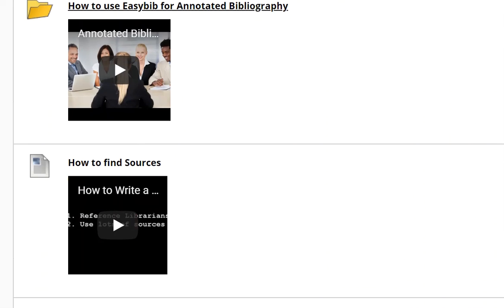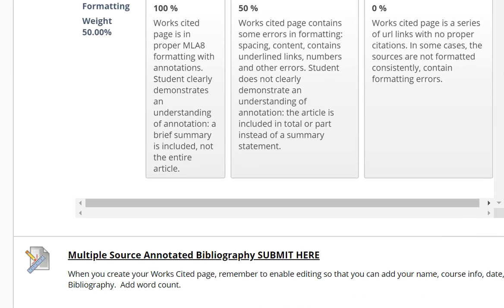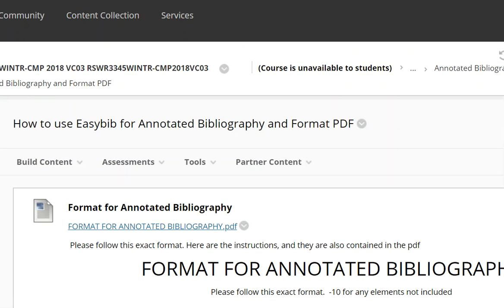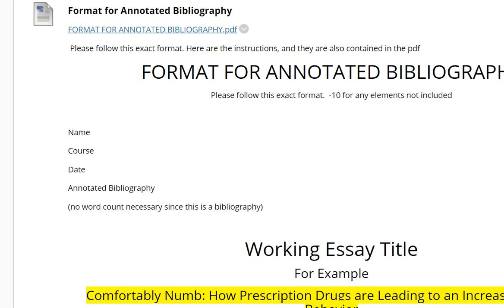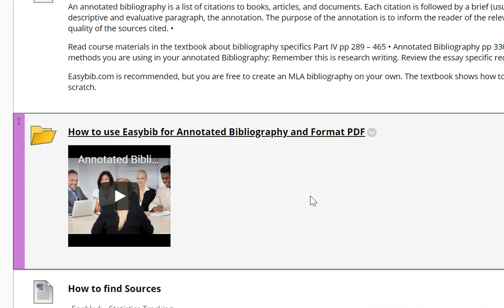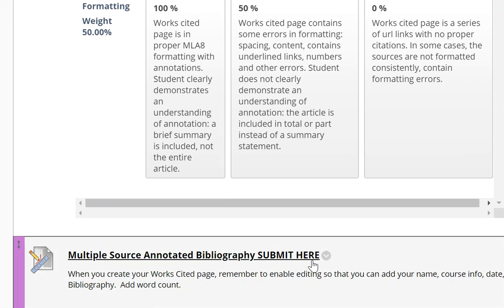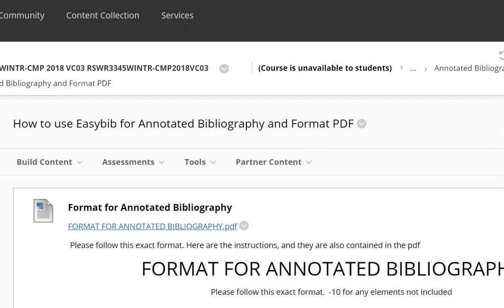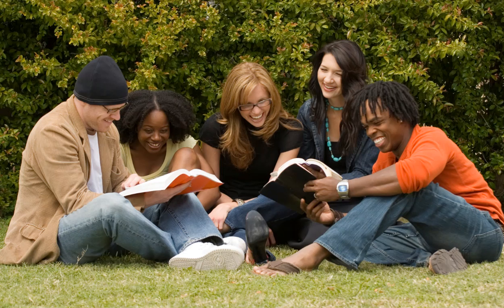Welcome to Annotated Bibliography